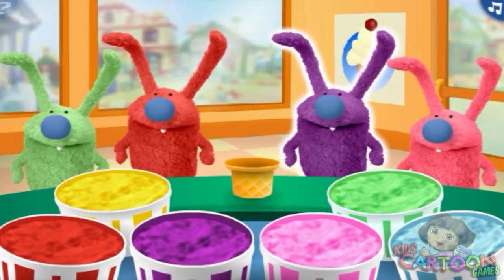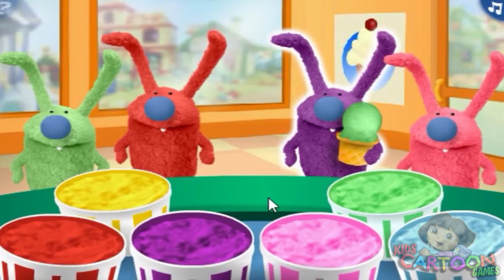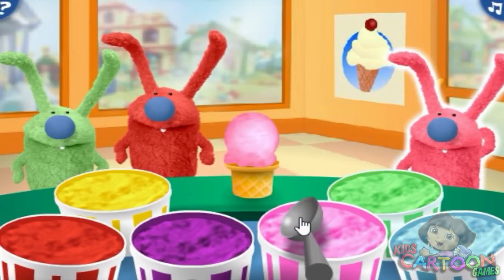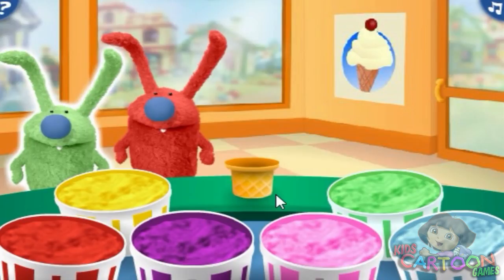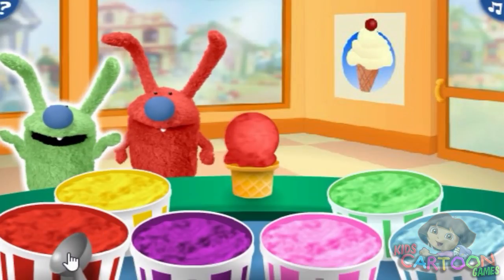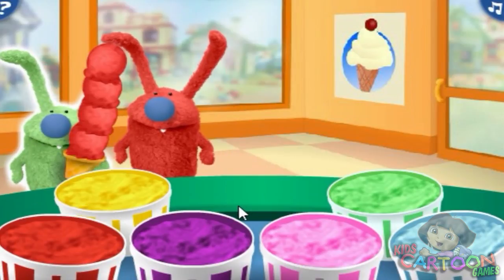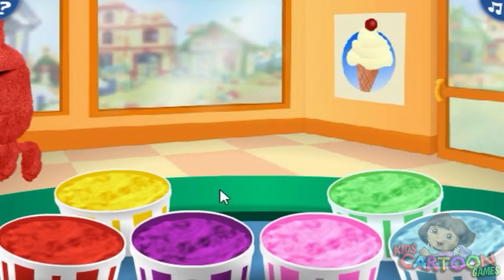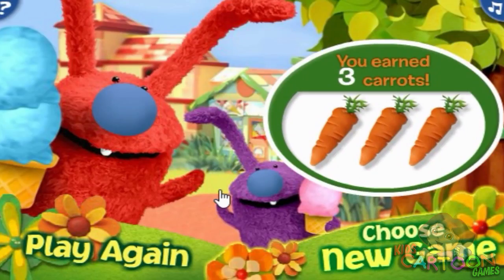Bunnytown TV Show Episode (Ice Cream Parlour)